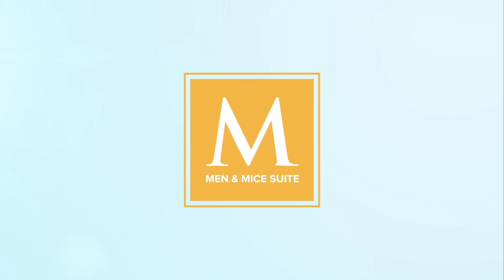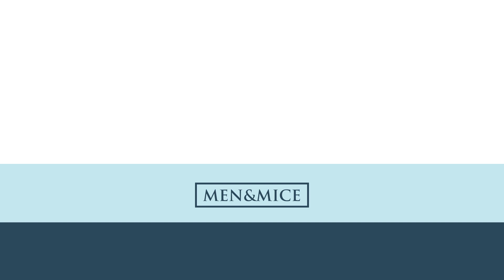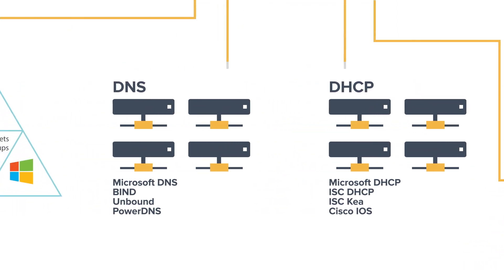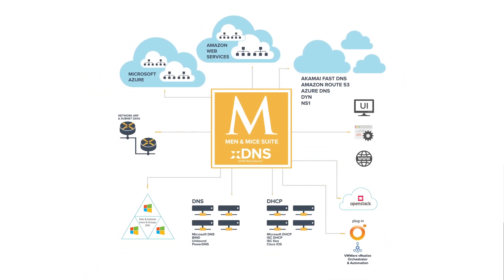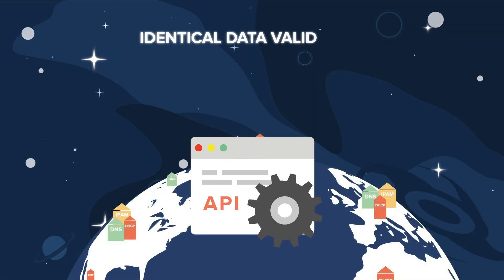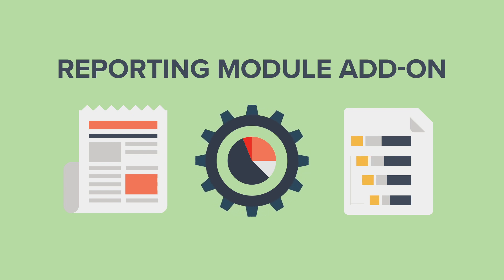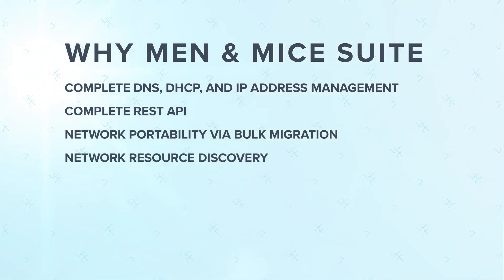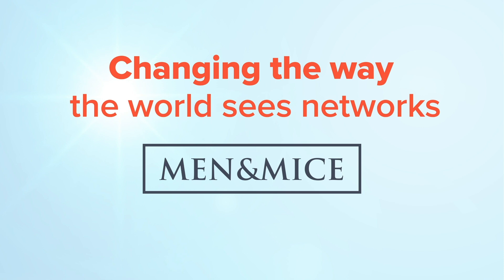Men & Mice Suite with DNS Workflow and Reporting Modules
Men & Mice Suite is a leading hybrid and multicloud DNS, DHCP, and IP address (DDI) Management solution, featuring an API-first design that is highly compatible and supports millions of managed IPs and DNS records across thousands of concurrent users and API connections, for greater network automation and provisioning.

The Workflow Module for the Men & Mice Suite provides efficient request and approval of DNS tasks, allowing authorized users to make requests for creating, modifying and deleting DNS records and optionally schedule the fulfilment of DNS changes.

The advanced Reporting Module for the Men & Mice Suite enables users and administrators the ability to utilize, save and export for download a variety of report templates. Reports can be tailor-made by correlating data and templates in just a few steps, scheduling the results to be generated daily, weekly or on a custom schedule.